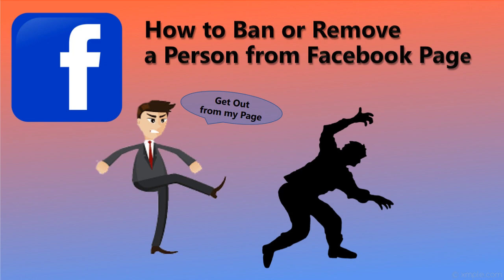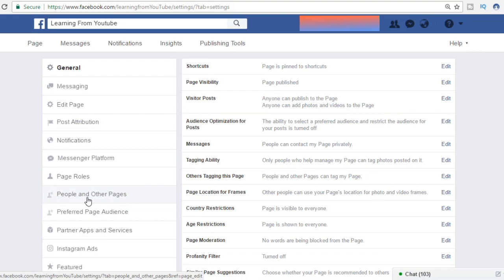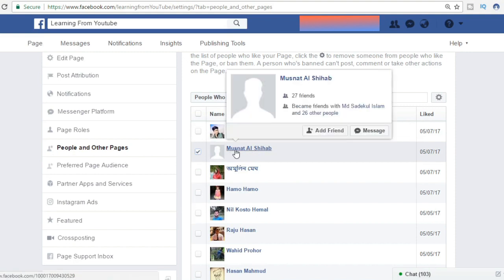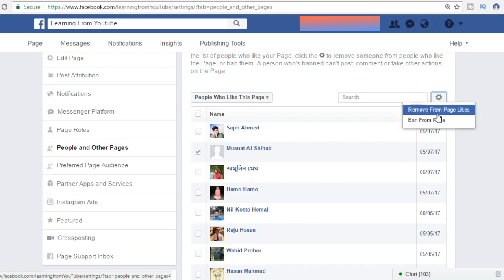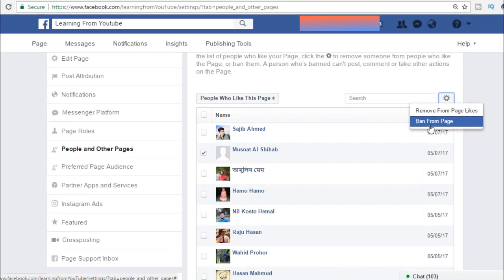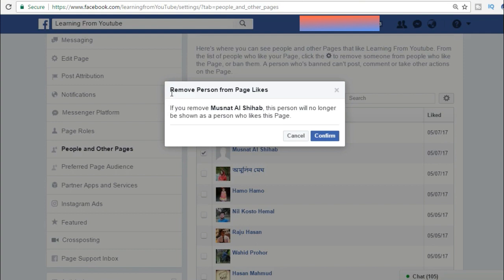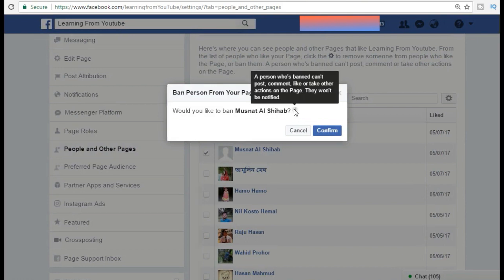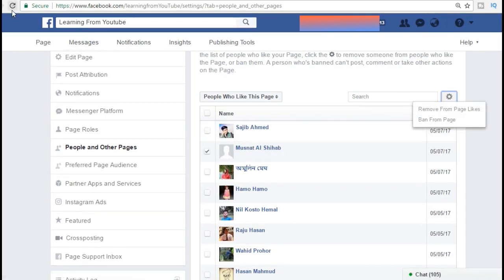How to Ban or Remove a Person from Facebook Page Like in 2020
This video is about How to Ban or Remove a Person from Facebook Page Like
Learn how to ban someone from facebook business page to Remove a Person from Facebook Page Like or block that user from fb fan page in 2020. Some time unwanted person started disturbing us on our Facebook fan page by doing varieties of annoying activities. We can easily solve the problem by banning him or removing him from the liking of that particular FB page.

Well the idea is to restrict the person from using the page. If the page is not visible to the person or he is forced to unfollow that page then the problem solved. If we remove that person he is only forcefully unfollow from  the page. But if we ban the user, then he will never find page-content anyway. The exact process of doing that is shown properly step by step in the video.

All the people of this world are not of the same mentality and some people are by nature provoking clash, that is why it is better to stay away from them just buy ignoring them or remaining out of range from their evil doing. That is also same in Facebook, because it is a virtual social community.

jgytcv